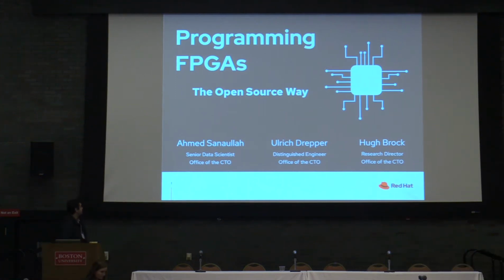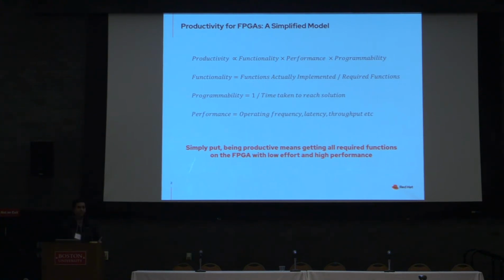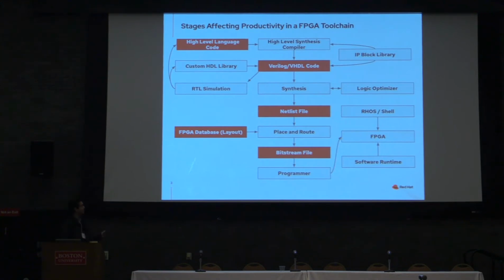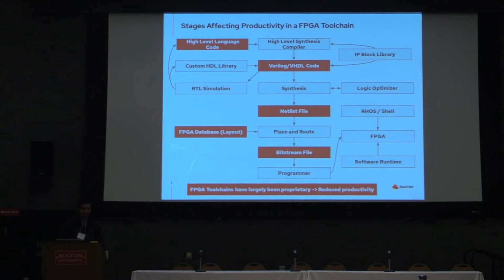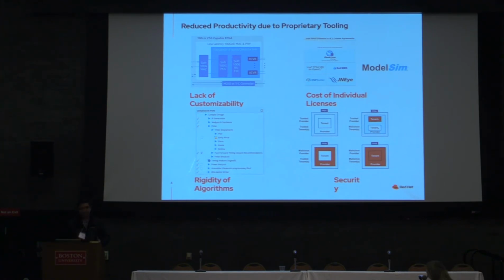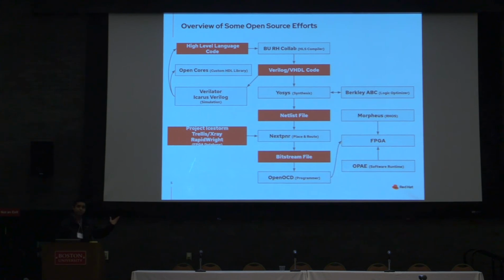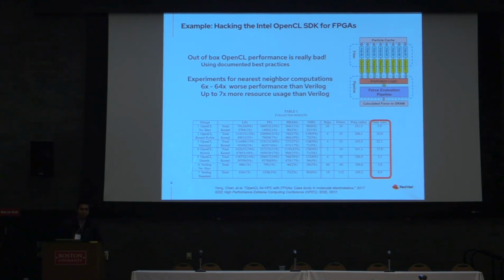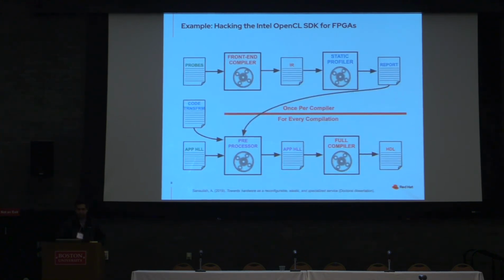Programming FPGAs – The Open Source Way – Ahmed Sanaullah, Red Hat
2020 Open Cloud Workshop